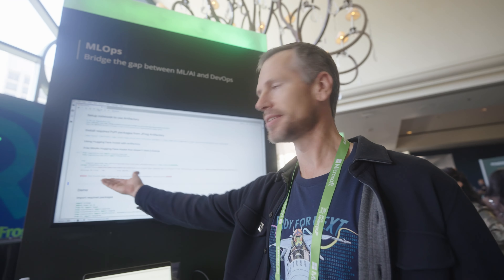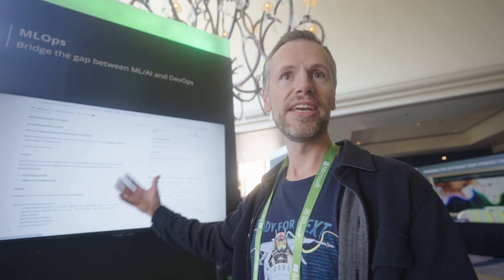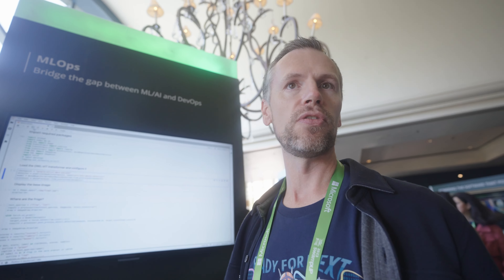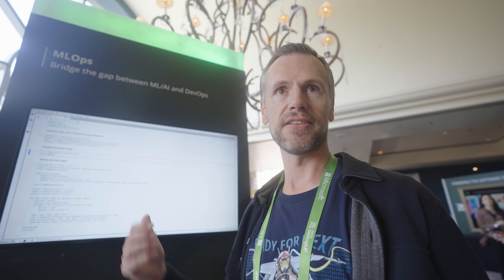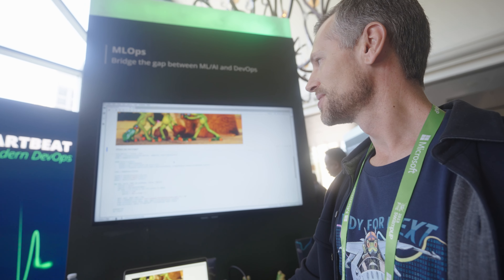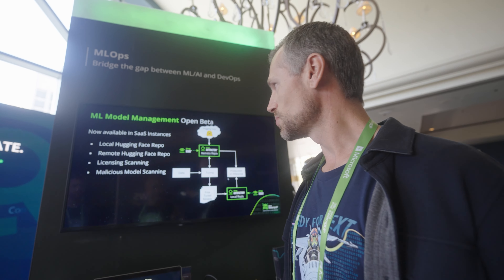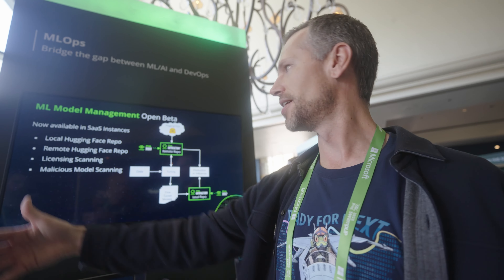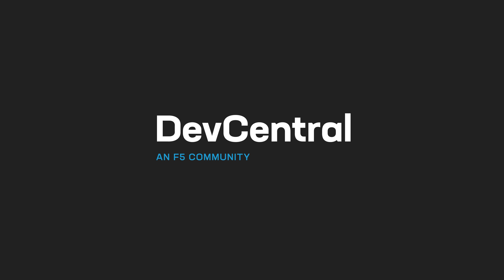JFrog supports MLops! - JFrog swampUP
JFrog recently announced support for MLops including a Hugging Face integration!

At 02:15 Marcus Hogue, Sr. Director, Solutions Engineering, gives a demo integrating a package that allowed him to detect intruders trying to steal JFrog's catered lunch on their security footage.